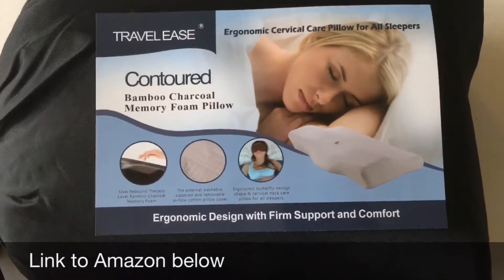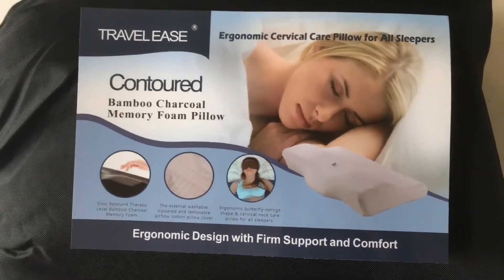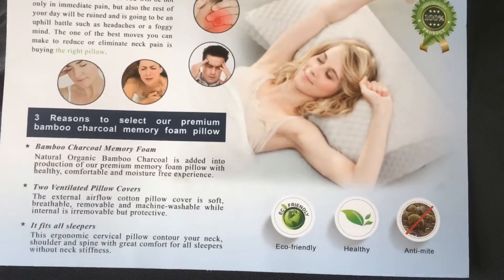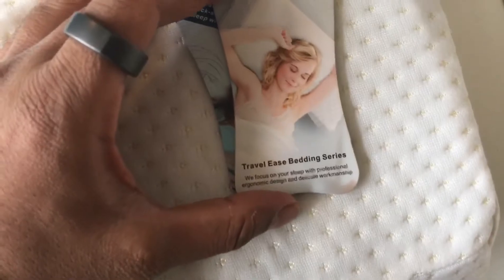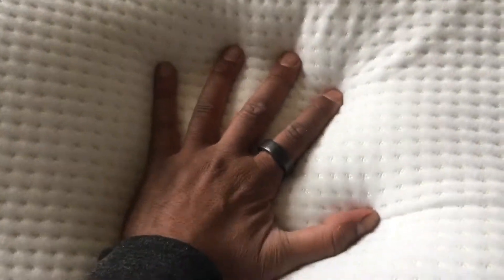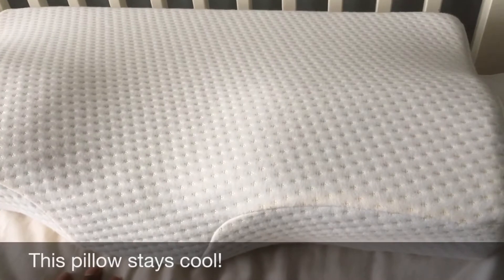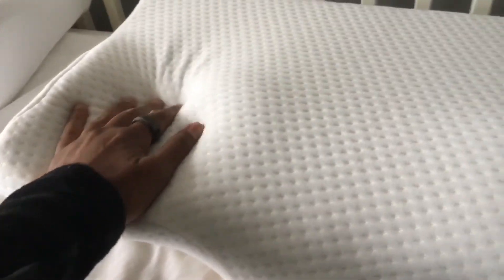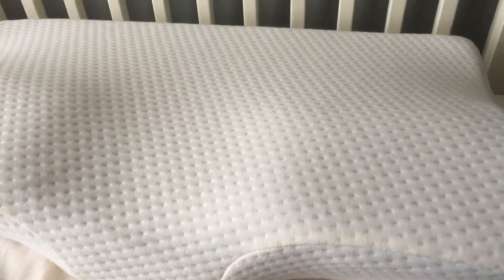CONTOURED MEMORY FOAM BAMBOO CHARCOAL NECK PILLOW REVIEW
CONTOURED MEMORY FOAM BAMBOO CHARCOAL NECK PILLOW REVIEW - unboxing the pillow and giving my impression of it after using for 3 months. Lovely pillow very good for the price great if you are a back or side sleeper
Link to pillow: